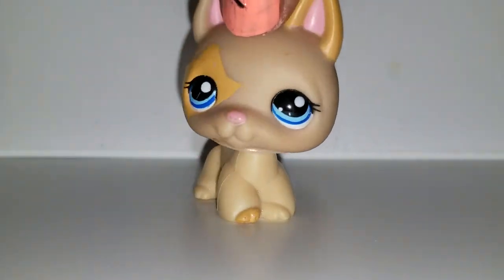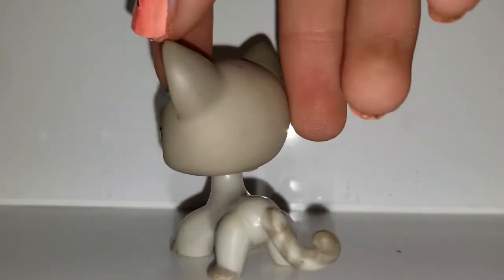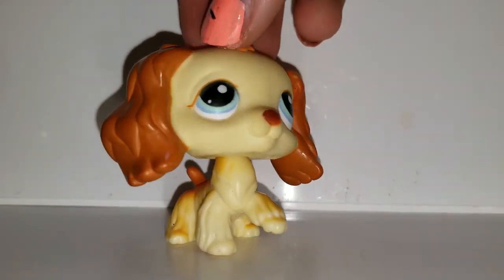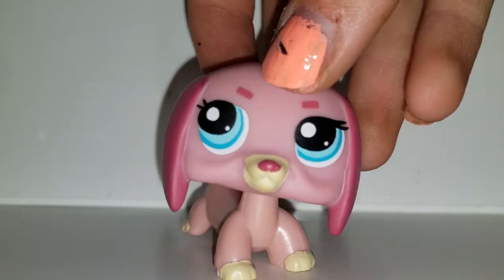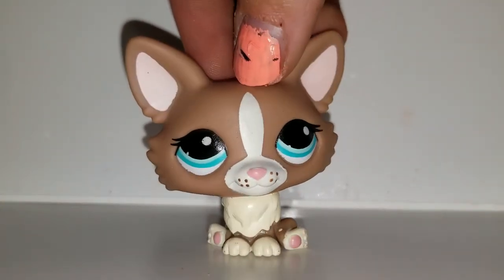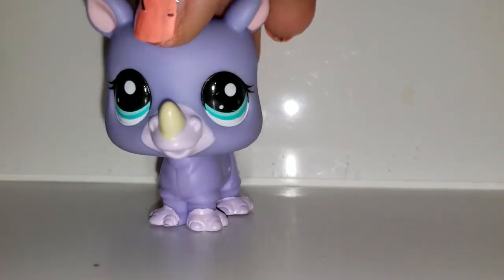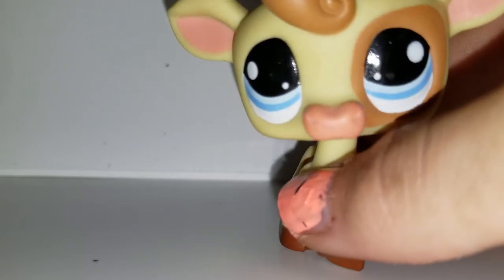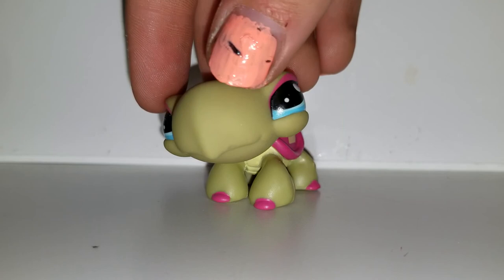New lps package!!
And just a heads up I will be moving to the USA in a few days!!